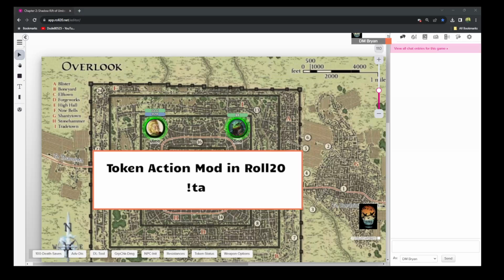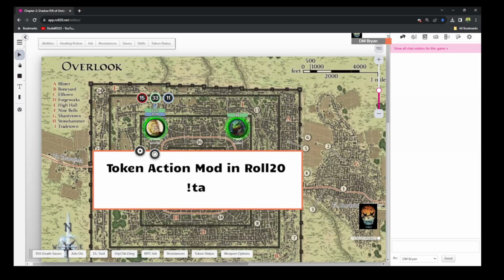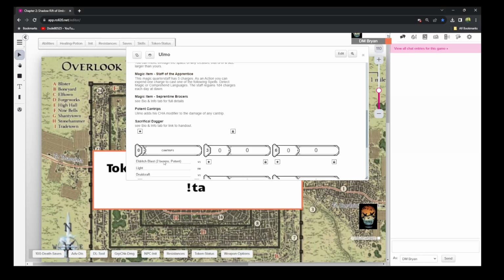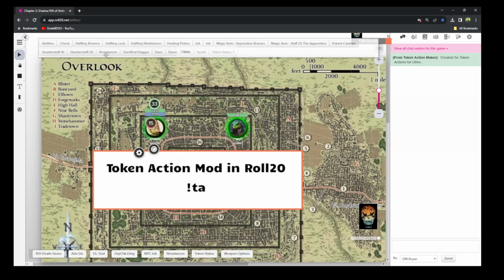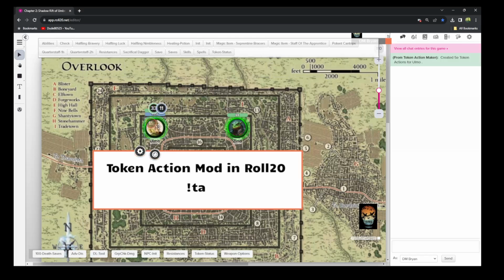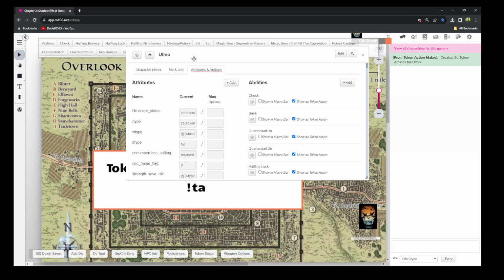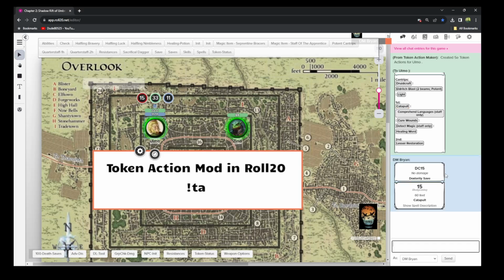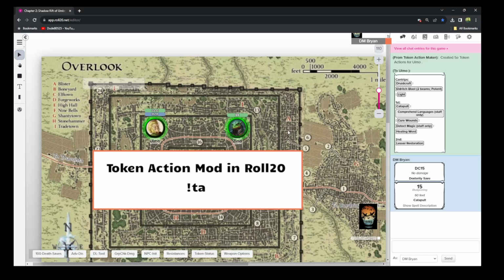Token Action Mod for Roll20 - Add ALL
If you want to make a token action for EVERYTHING in a Character or NPC sheet, the !ta command from the TokenMod script is for you!

I added another short video showing you guys how to use the TokenMod script (already loaded in all of my games) to add a token action for EVERYTHING in your character sheet by just using the !ta command in chat.  I specifically like how it provides an abbreviated version of your spell list with clickable buttons inside the chat window.  Let me know if it does not work for you.  As long as you have EDIT rights to the PC / NPC sheet, then you should be able to run the macro.

This particular example uses the default 5E OGL character sheet.